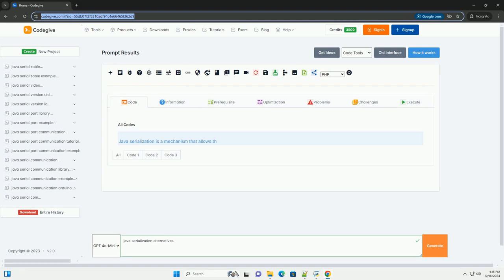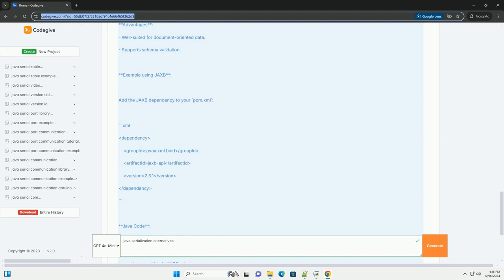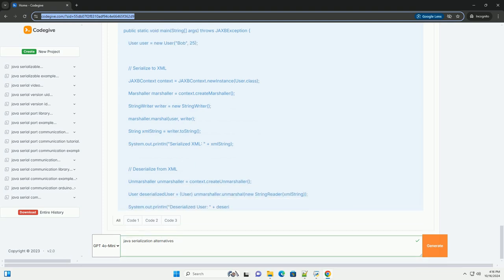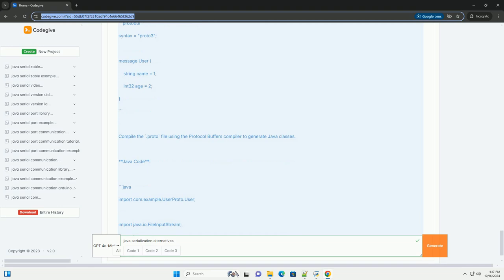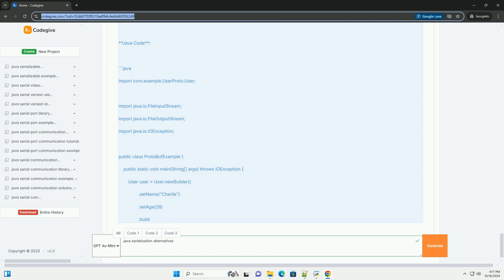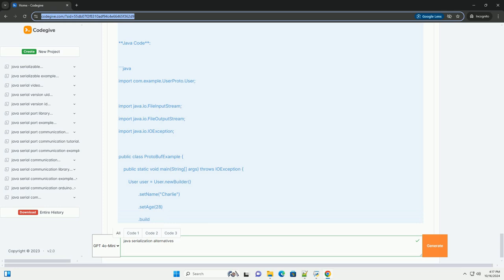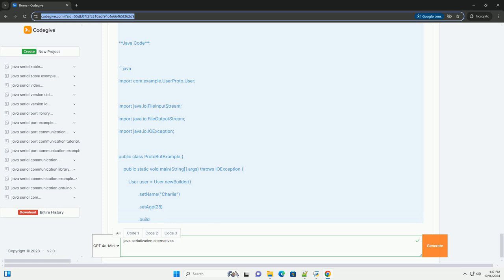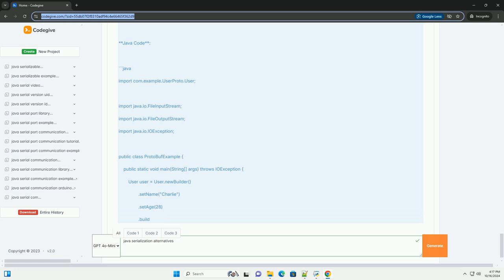java serialization alternatives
java serialization is a mechanism that allows the conversion of an object into a byte stream, which can then be reverted back into a copy of the object. however, java's built-in serialization has some drawbacks, such as performance issues, lack of flexibility, and potential security risks. therefore, many developers look for alternatives to java serialization. this tutorial will cover several popular alternatives, including json, xml, protocol buffers, and kryo serialization.

### 1. json serialization

**library**: jackson or gson

**advantages**:
- human-readable format.
- language-agnostic.
- widely used for web services.

**example using jackson**:

first, add the jackson dependency to your `pom.xml` (for maven users):

**java code**:

### 2. xml serialization

**library**: jaxb (java architecture for xml binding)

**advantages**:
- well-suited for document-oriented data.
- supports schema validation.

**example using jaxb**:

add the jaxb dependency to your `pom.xml`:

**java code**:

### 3. protocol buffers

**library**: google protocol buffers

**advantages**:
- compact binary format.
- language-agnostic.
- supports backward and forward compatibility.

**example**:

first, add the protocol buffers dependency to your `pom.xml`:

define a `.proto` file (e.g., `user.proto`):

compile the `.proto` file using the protocol buffers compiler to generate java classes.

**java code**:

### 4. kryo serialization

**library**: kryo

**advantages**:
- high performance and low overhead.
- supports complex object graphs.

**example**:

add the kryo dependency to your `pom.xml`:

**java code**:

### conclusion

each serialization alternative has its strengths and weaknesses. the choice of which to use depends on your specific use case, such as performance requirements, data format preferences, and interoperability needs. json and xml are good for human-readable formats, protocol buffers are excellent for performance and compatibility, and kryo is great for  ...

python alternatives to tkinter
python alternatives
python alternatives ubuntu
python alternatives to celery
python alternatives to pip

python javatpoint
python java difference
python java
python javadoc